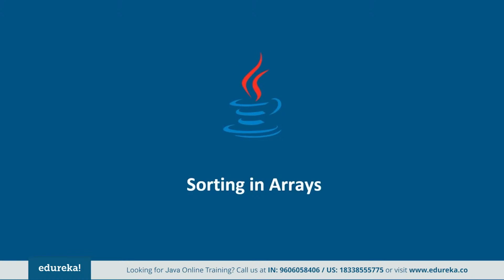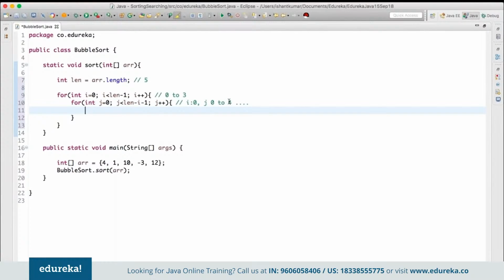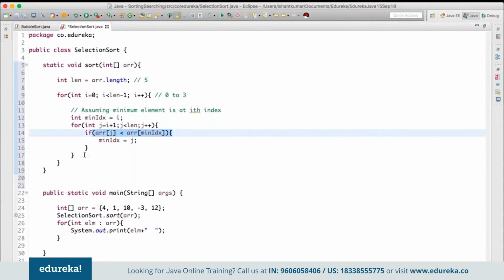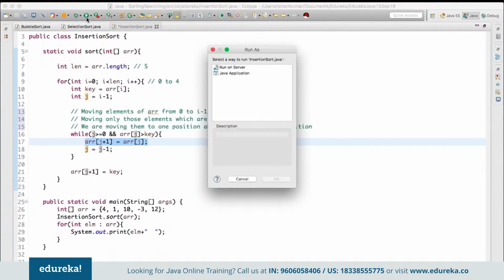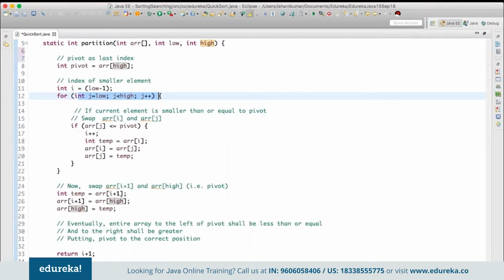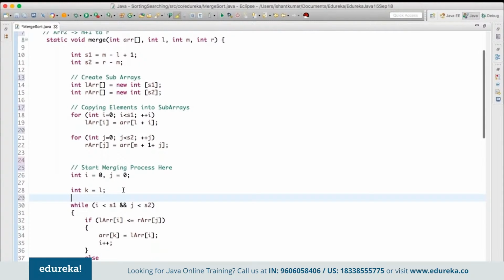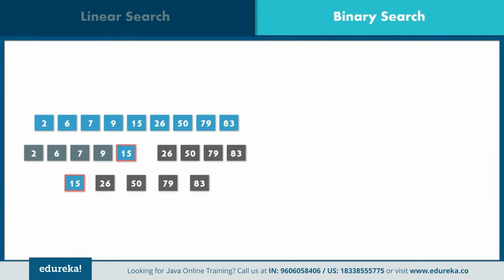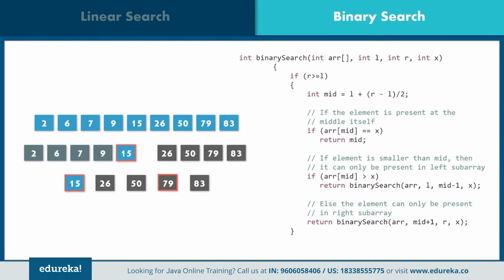Arrays in Java Part | Introduction to Java Arrays | Java Programming | Edureka | Java Rewind - 7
This Edureka video on “Arrays in Java Part - 1”  will talk about one of the pillars of Java fundamentals i.e Arrays. It will also take you through the various types of arrays in Java and how they are used to achieve various functionalities.

1. This is a 7 Week Instructor-led Online Course, 45 hours of assignment and 20 hours of project work

2. We have a 24x7 One-on-One LIVE Technical Support to help you with any problems you might face or any clarifications you may require during the course.

3. At the end of the training, you will be working on a real-time project for which we will provide you a Grade and a Verifiable Certificate!

1. Develop the code with various Java data types, conditions, and loops.
2. Implement arrays, functions and string handling techniques.
3. Understand object-oriented programming through Java using Classes, Objects and various Java concepts like Abstract, Final etc.
4. Implement multi-threading and exception handling.
5. Use parse XML files using DOM and SAX in Java.
6. Write a code in JDBC to communicate with the Database.
7. Develop web applications and JSP pages.
8. Interact with the database using hibernate framework.
9. Write code with spring framework components like Dependency Injection and Auto Wiring.
10. Implement SOA using web services.